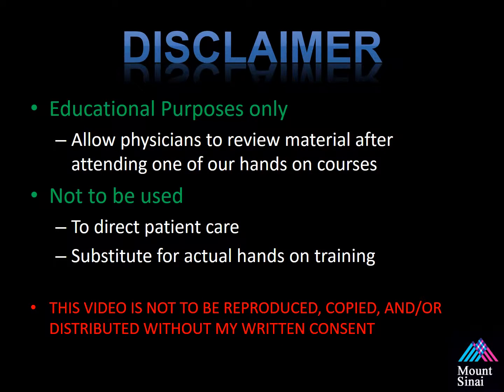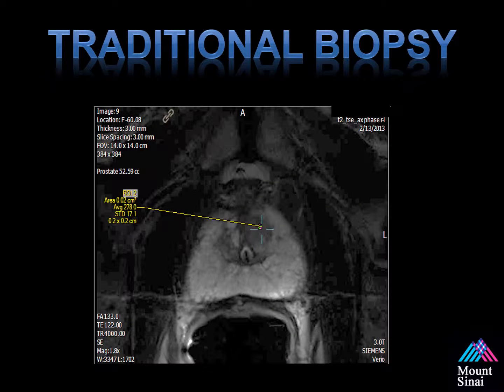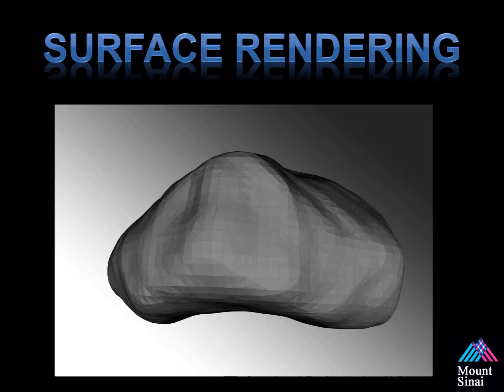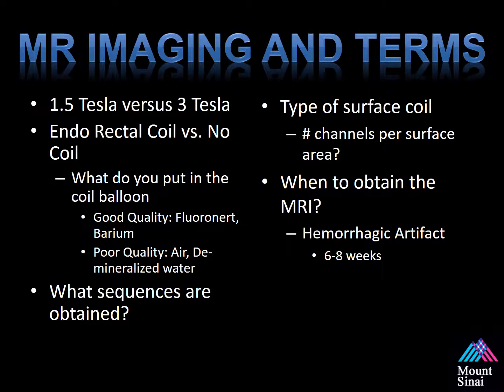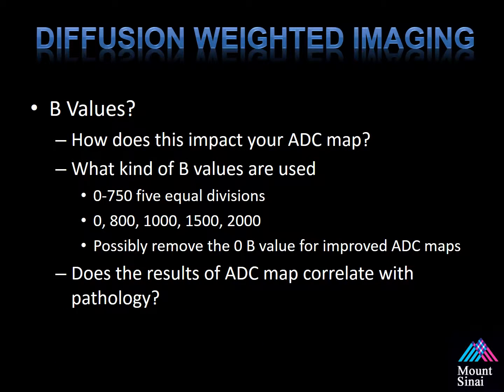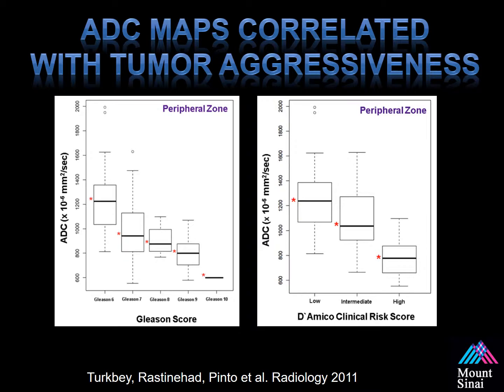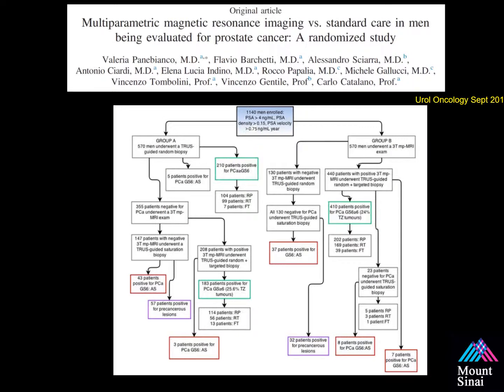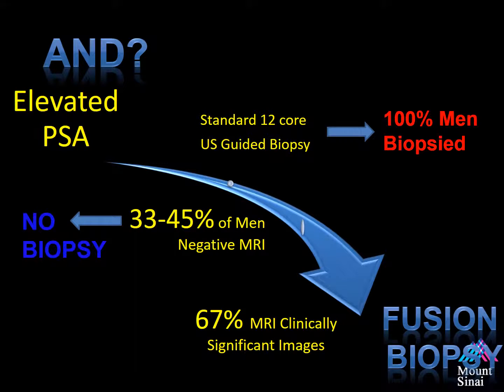2A Prostate Imaging What a Urologist Should Know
MR US Fusion Guided Prostate Biopsy Course
Prostate Magnetic Resonance Imaging Part I